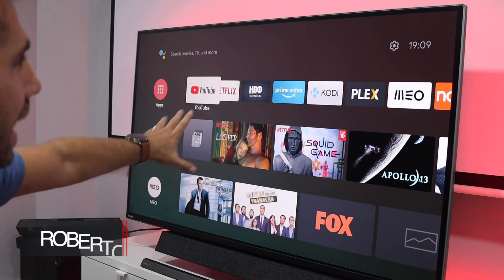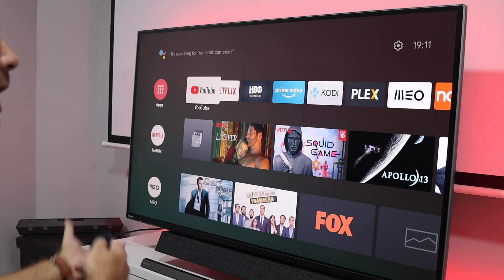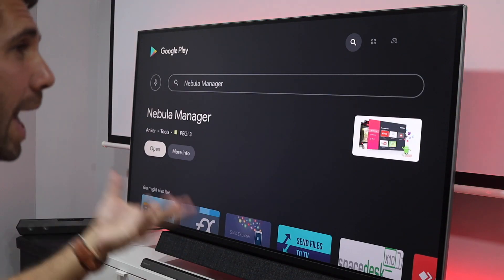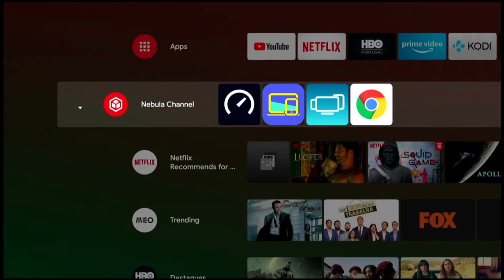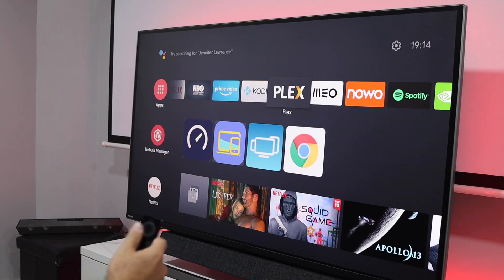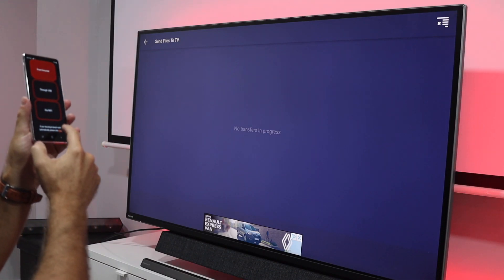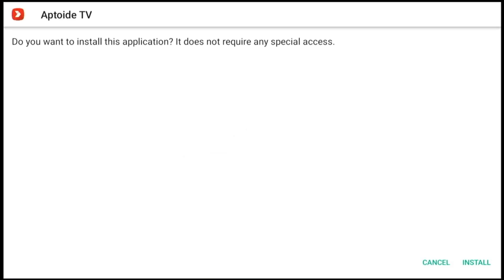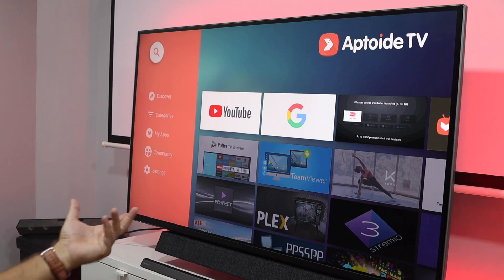How to Sideload & Organize Aps on Your Android TV (APK 2021)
✅ SUGGESTED VIDEOS  ✅

✅ RECORDING GEAR: ✅